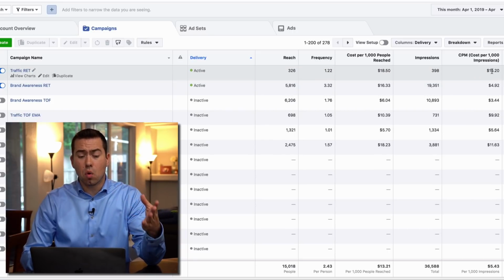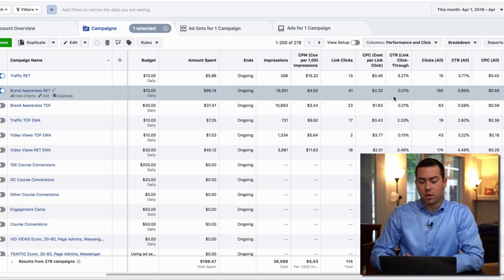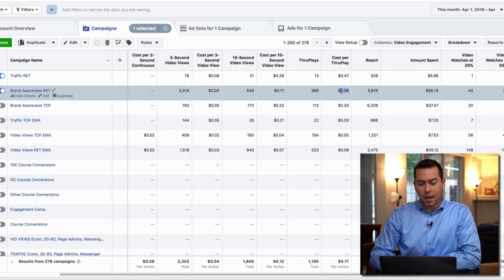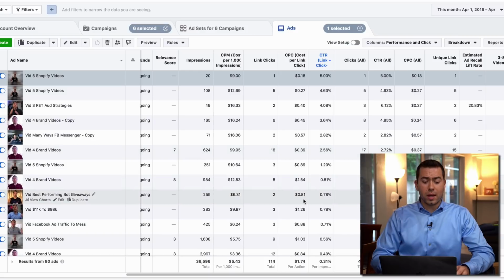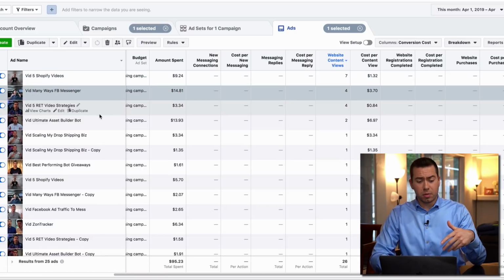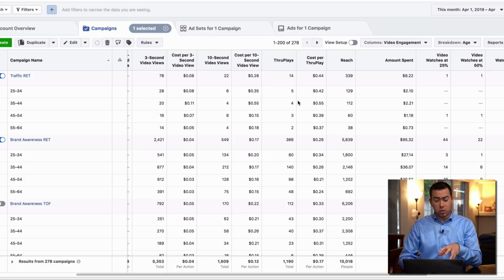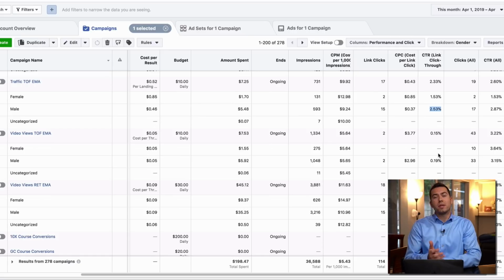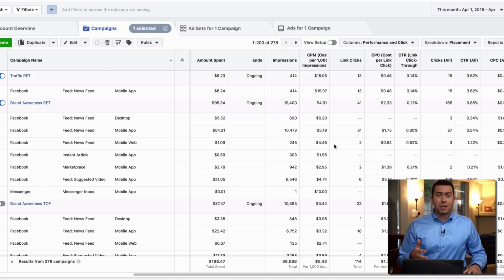How To Review and Optimize Facebook Ads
Whether you're a beginner or intermediate, this video will help you determine which metrics you should be reviewing with your ads, as well as how to use breakdowns with those key metrics.

Click the link below to browse our different ManyChat ChatBot templates!